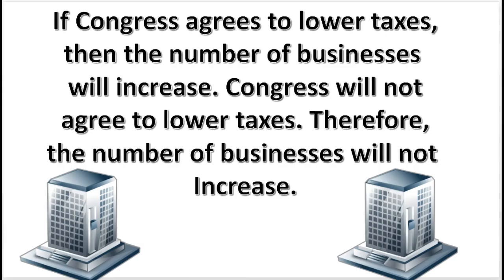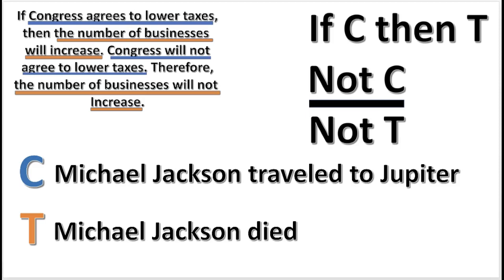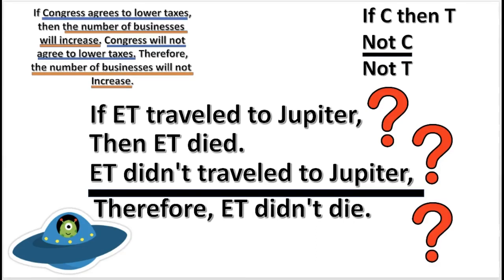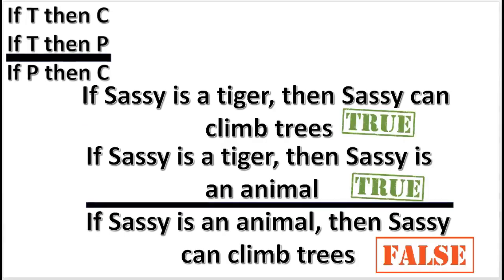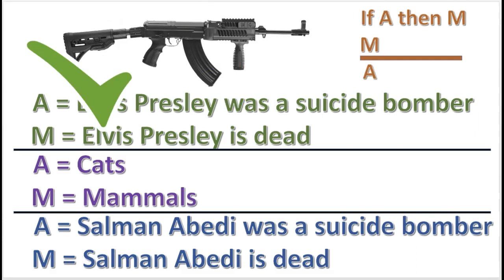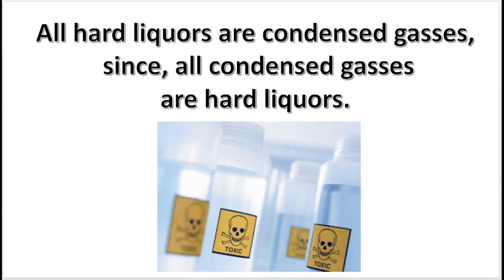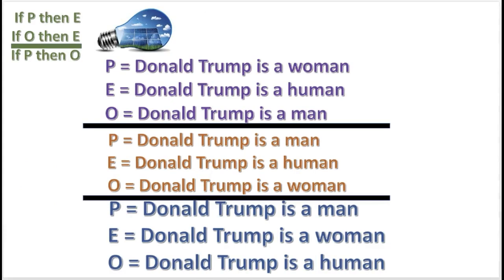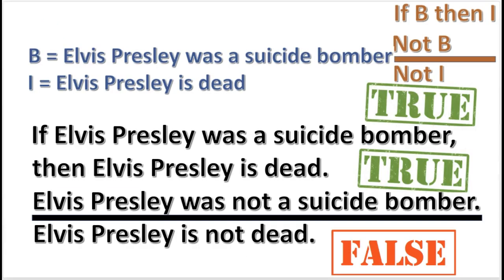Learning Logic [] 12 [] Substitution Extension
Proving Invalidity. Learn how to evaluate arguments and construct good arguments. In these simple video series you will learn to master logic in an easy to understand way.